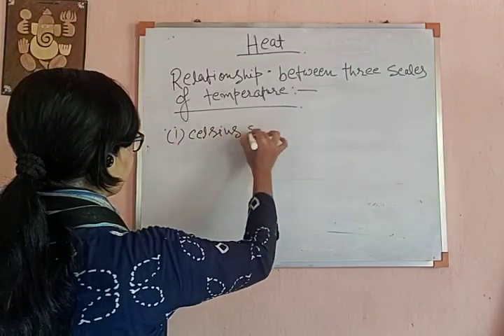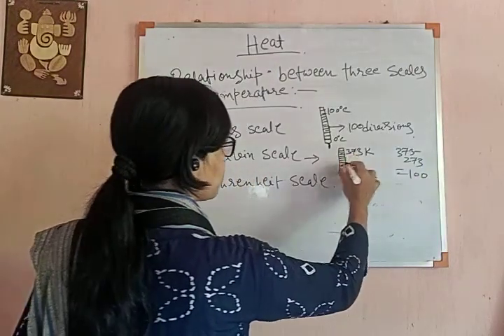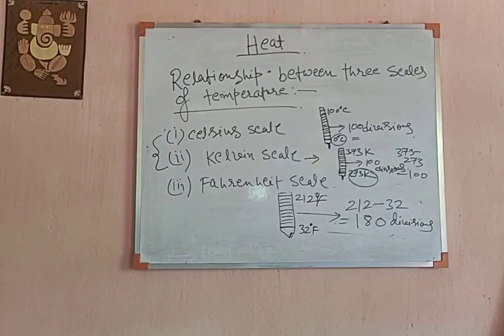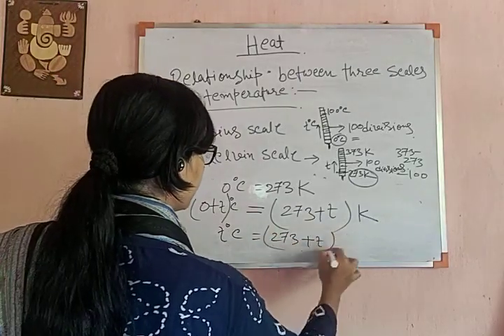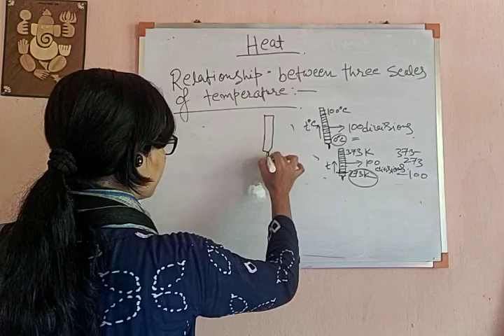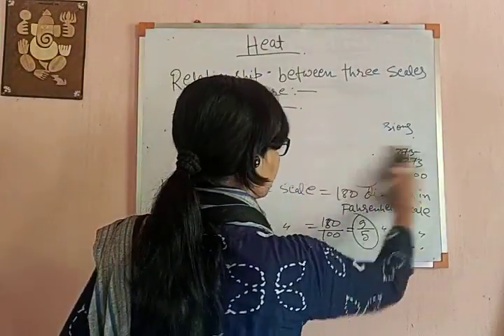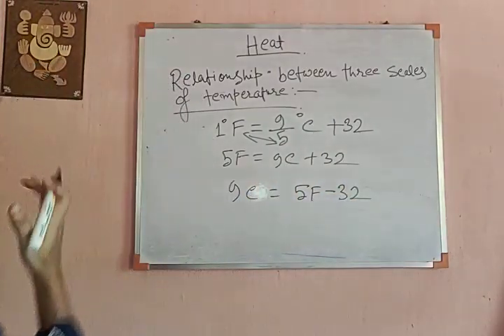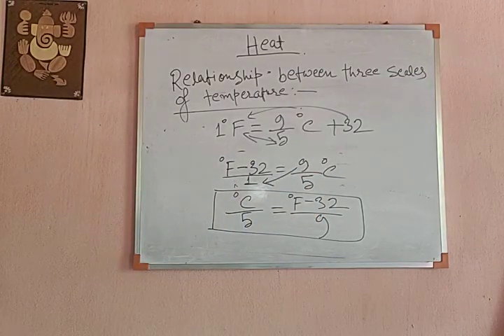Class 7, Physics, Heat( scale part), Part-1(2021)